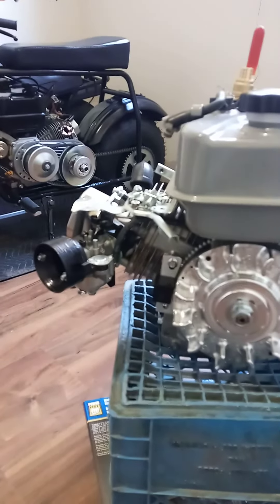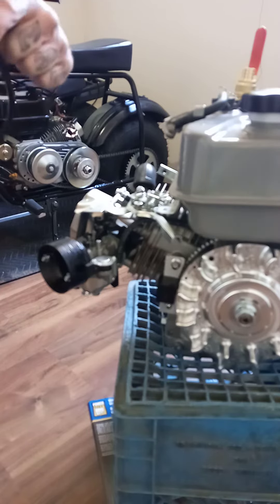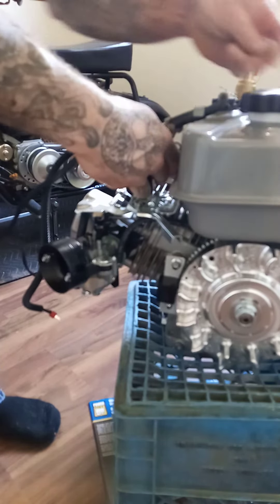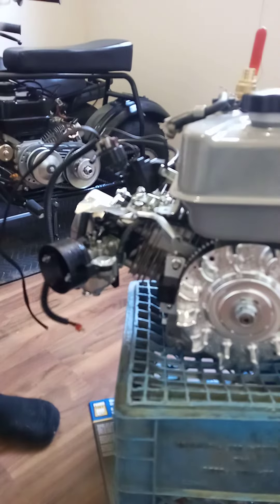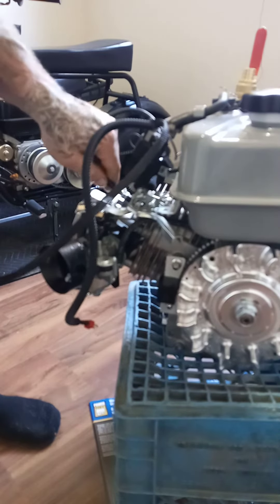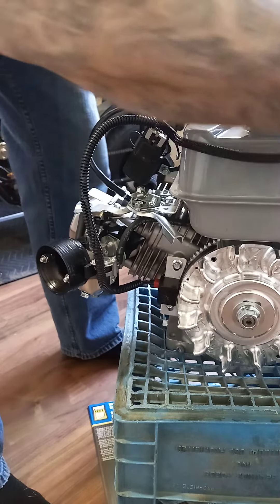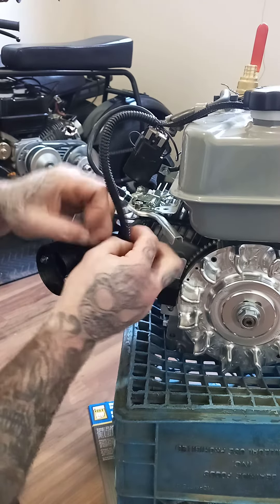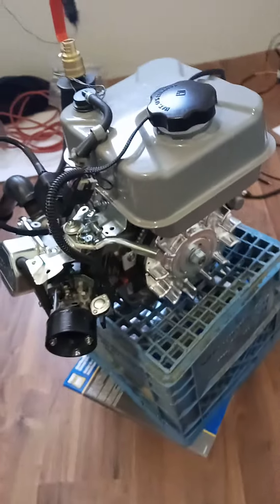50kv 212cc extreme ignition driver kits available now. install for customers.